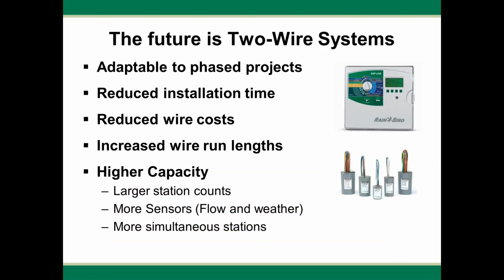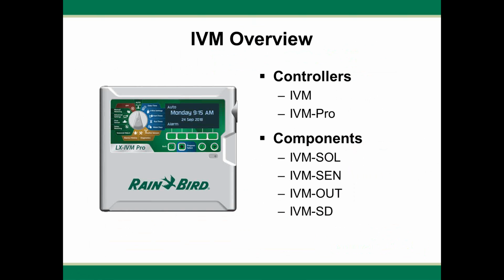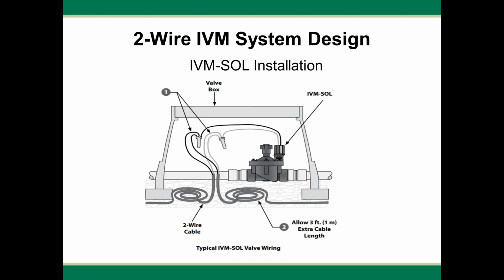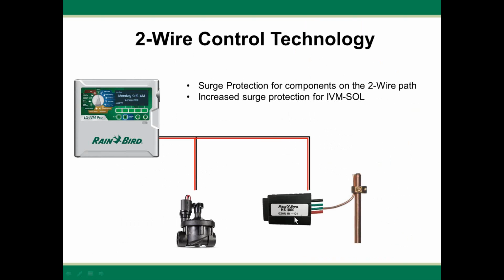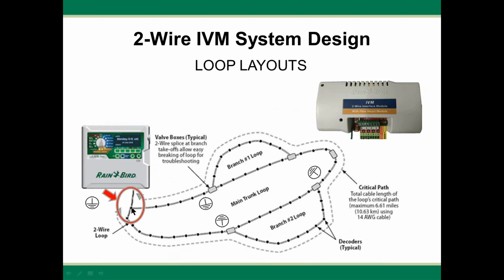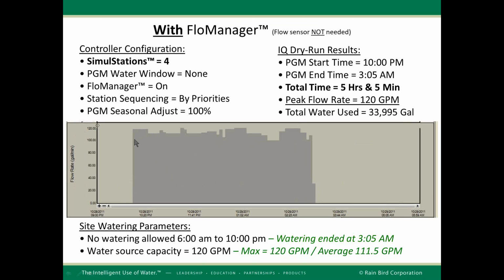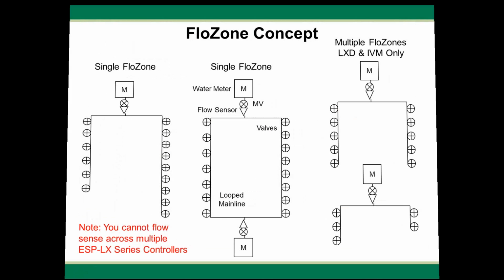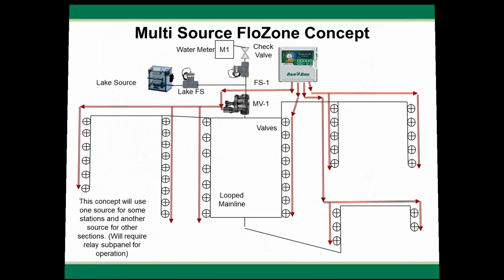Rain Bird New LX-IVM 2 Wire controller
Steven Pugh presents the new Rain Bird controller